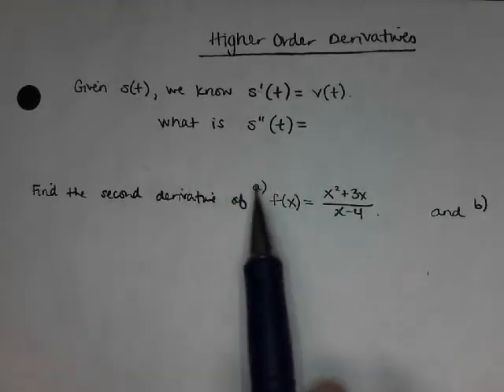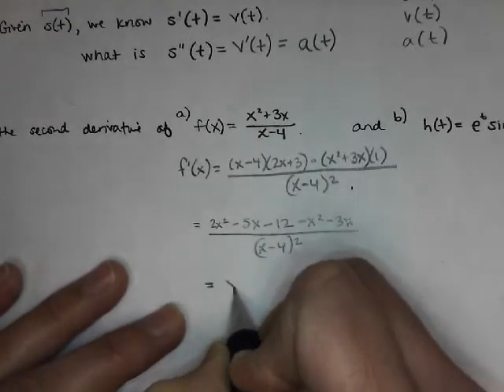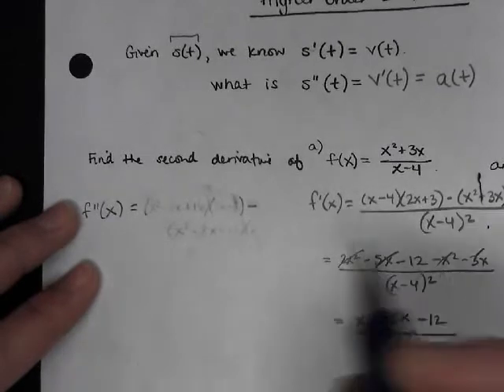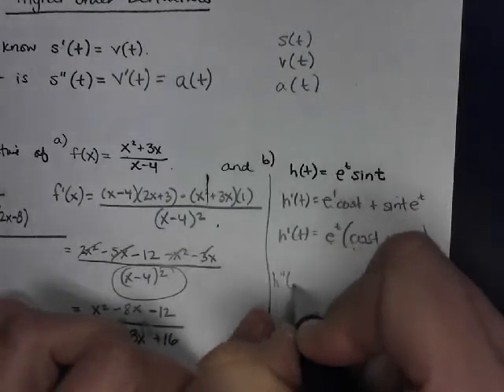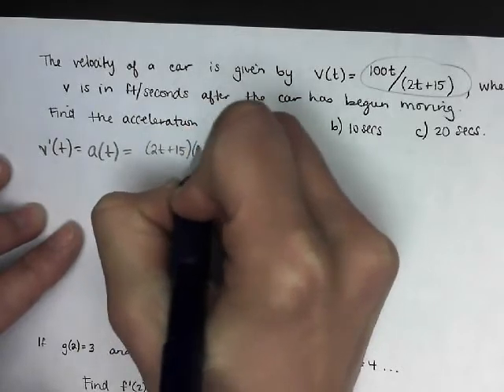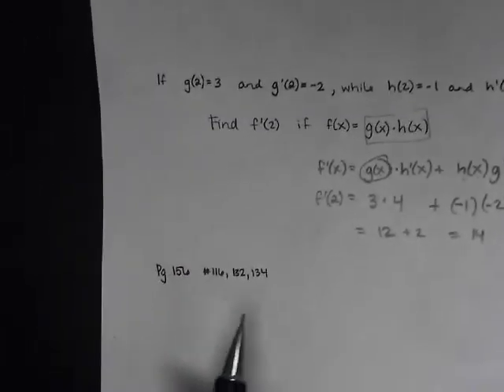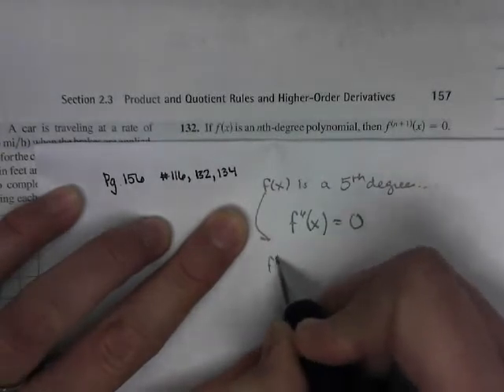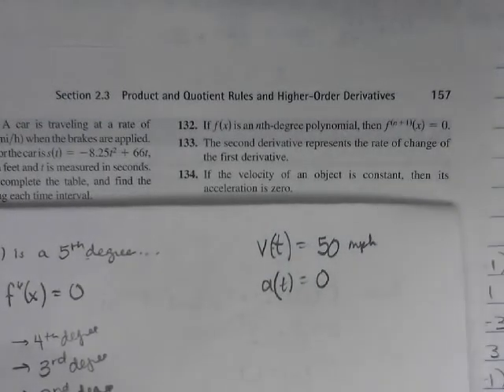4/23 Pre Calc Higher Order Derivatives